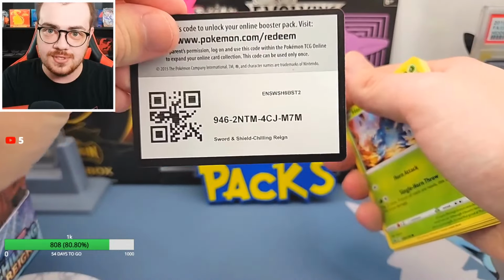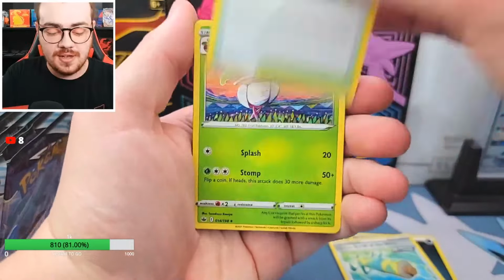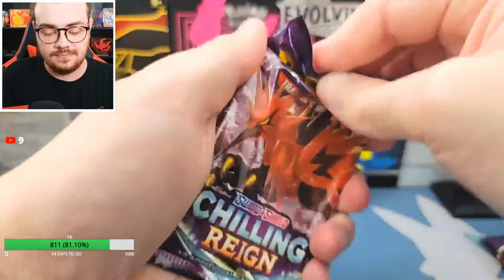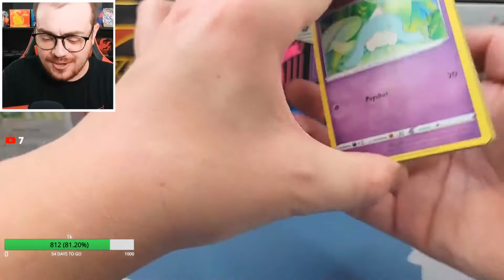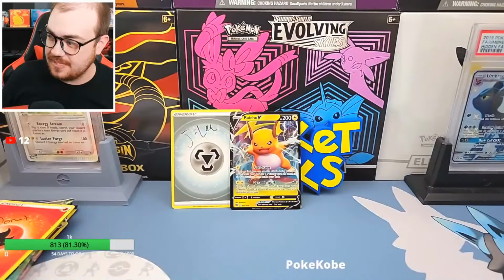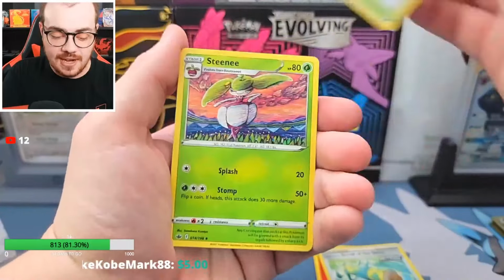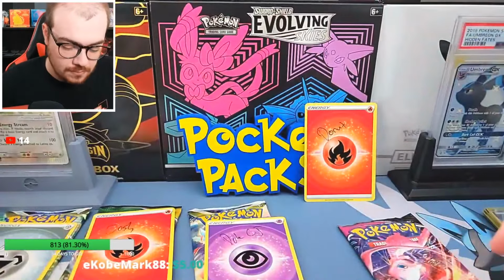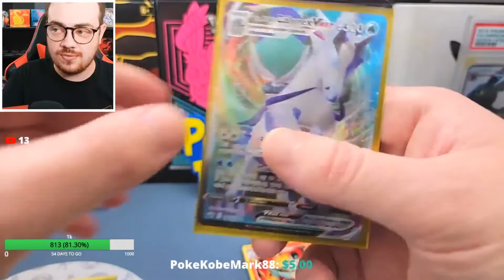Come Chill & Open Up Some Pokemon Packs with Me! First Stream!